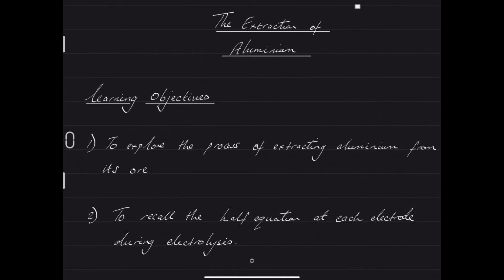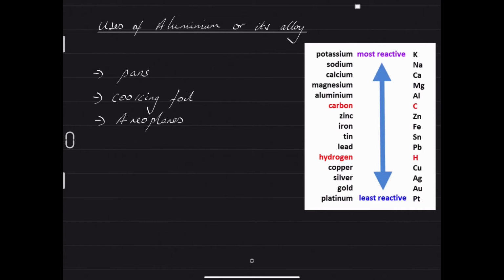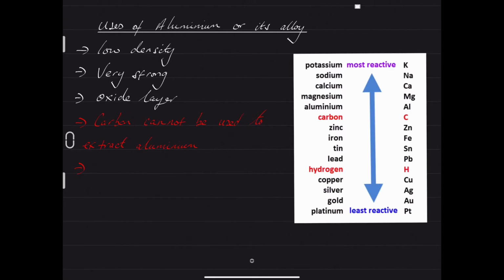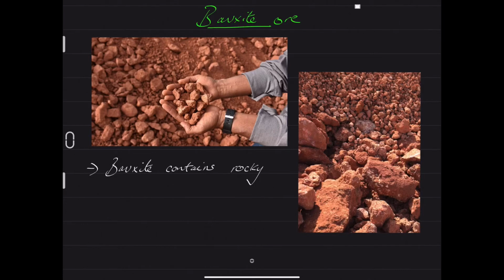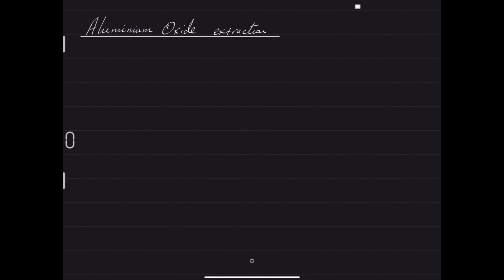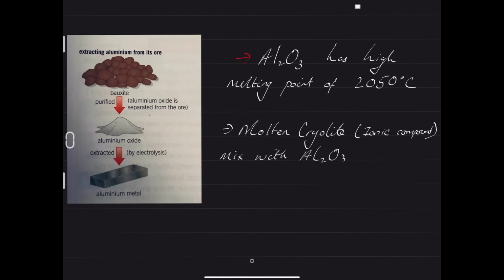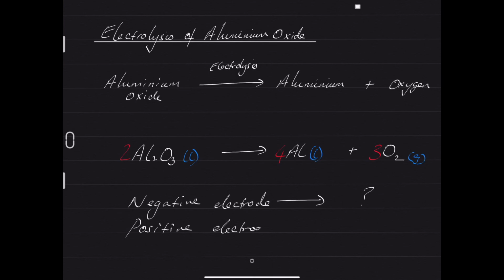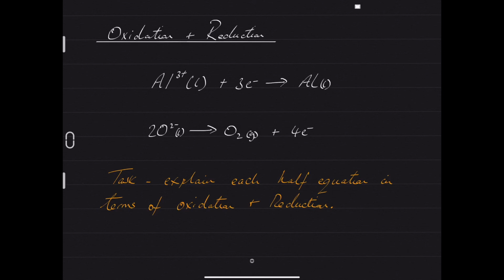Extraction of Aluminium